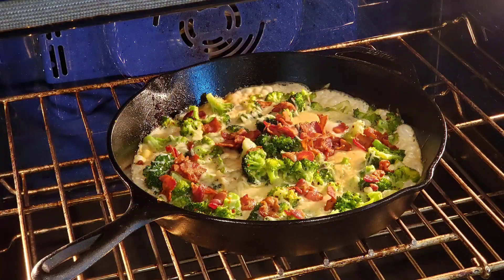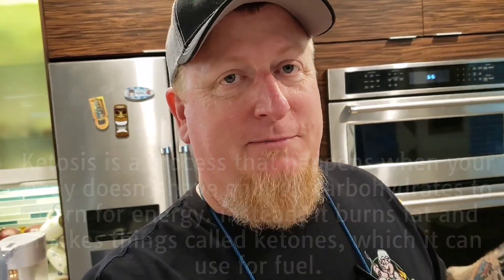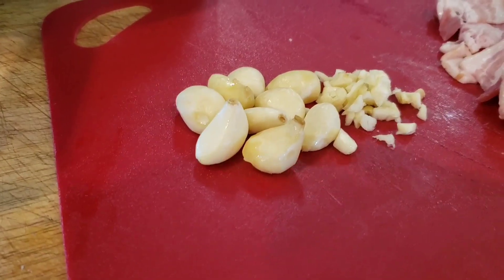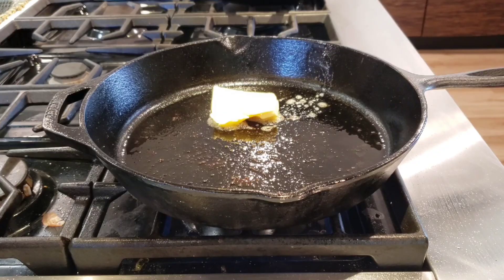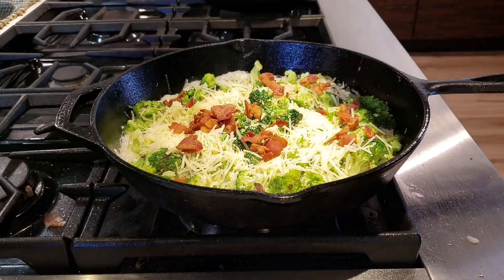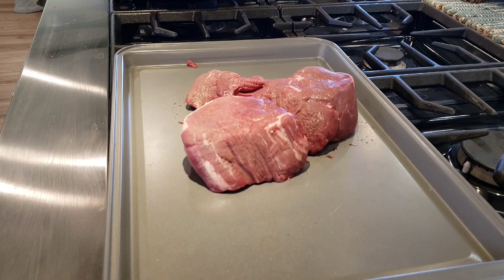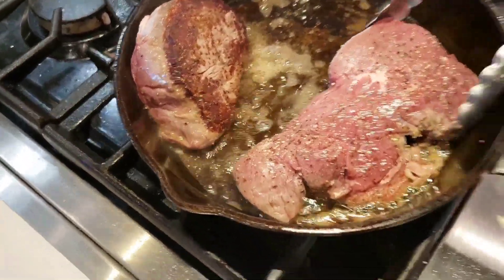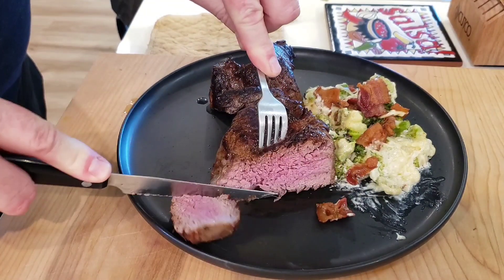Can Bacon Buttery Filet Mignon be healthy? Lets Find Out!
I show you how to grill the perfect Filet Mignon in a cast iron skillet, and I pair it with a succulent creamy broccoli side dish!
Now will you believe me when I say this is not only heart healthy but Keto friendly bbq as well?

Our GreenhornBBQ Amazon Store: